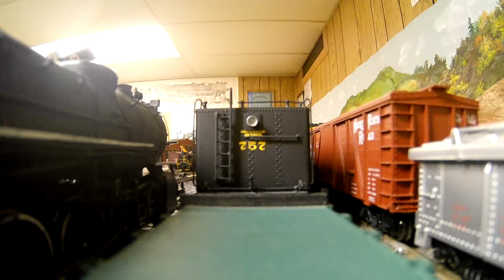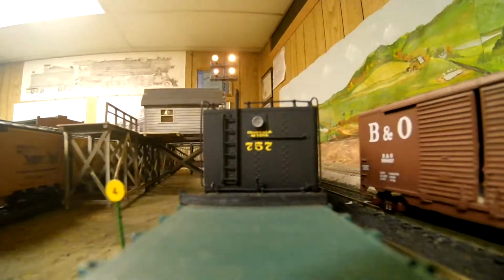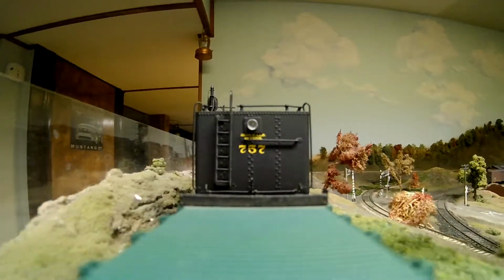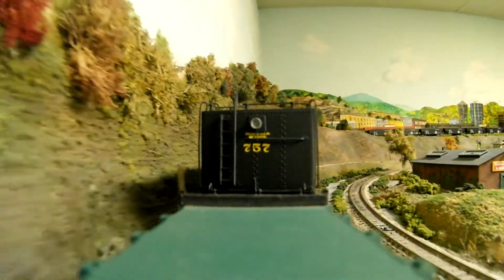NKP 757 on my Free-lanced Allegheny Central!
Finally got my RunCam to work after 2-1/2 months, thanks to Rob & BJ at Nankin Hobby, in Ypsilanti, MI. My Android had an "update", which removed my camera app! The dumb Chinese broad I contacted at Run-Cam support, was about as helpful as "2 dead flies"! Se should be fired, No help at all!
Here's my PFM HO-Scale NKP 757, hauling freight on my ACRY layout!